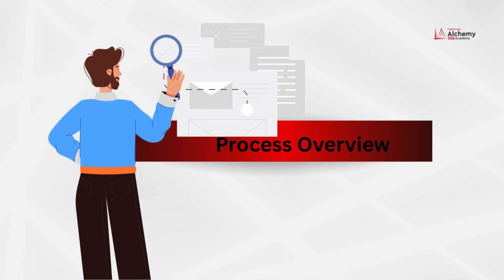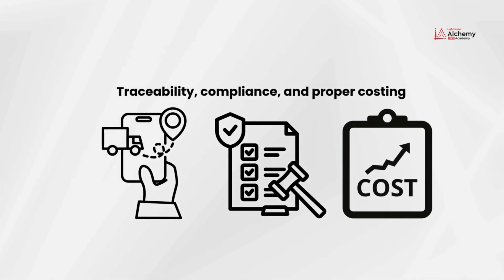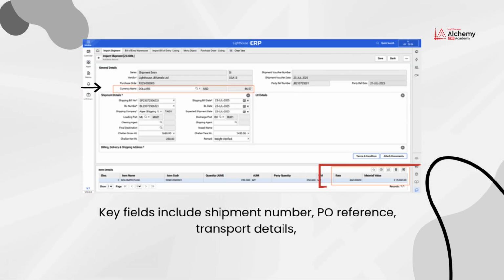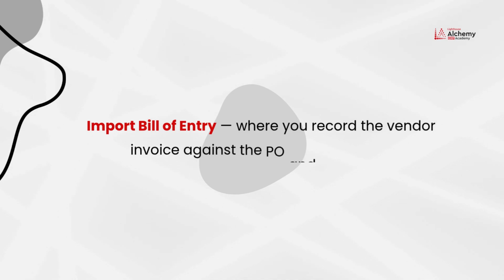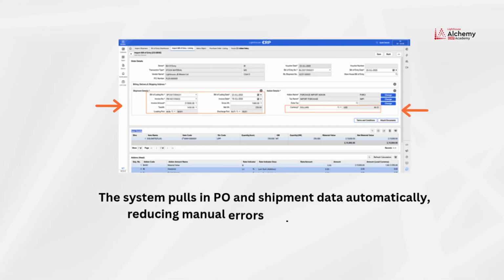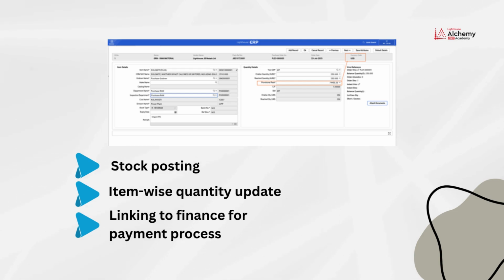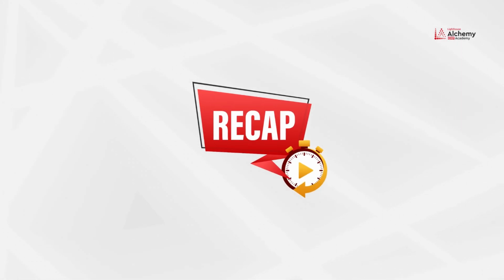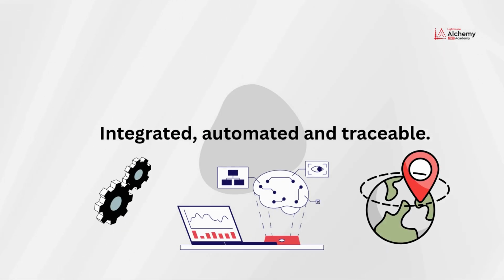Import Management In Lighthouse ERP | MM Process | Import Management In Oracle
📦 Import Management Process in ERP
Learn how to handle international purchases seamlessly using Lighthouse ERP’s Import Shipment Module. This step-by-step tutorial covers everything — from Import PO to GRN — including BOE, foreign currency handling, port transfers, costing reports & customs compliance.

💡 What You'll Learn:
✅ When & why to use Import Management
✅ Full process flow (PO → Shipment → BOE → GRN)
✅ How to handle FX, landed cost & vendor invoices
✅ Key benefits & integration with Finance & Inventory

🎓 Perfect for ERP professionals, supply chain managers & learners in material management!

erp demo
erp tutorial
erp software demo malayalam
erp sap
erp software demo bangla
erp system
lighthouse erp
lighthouse
lighthouse alchemy
alchemy erp academy
erp education
erp learning
manufacturing erp